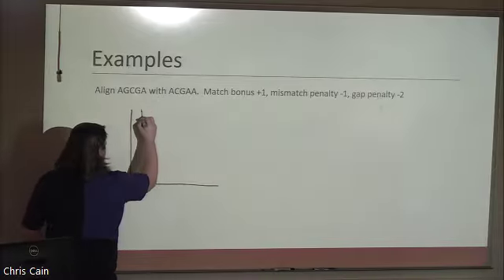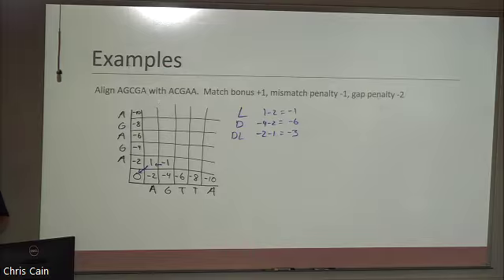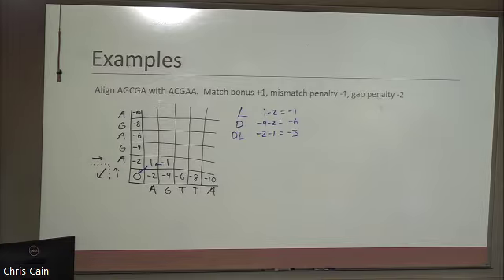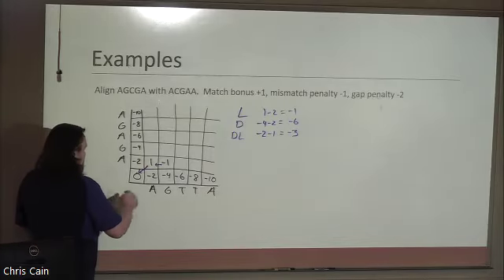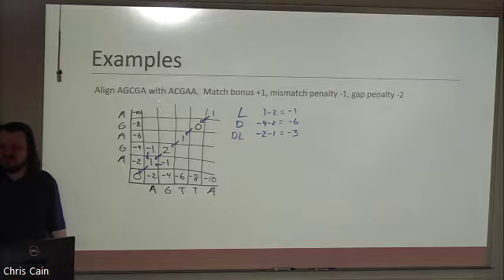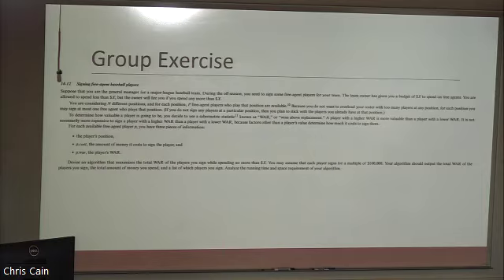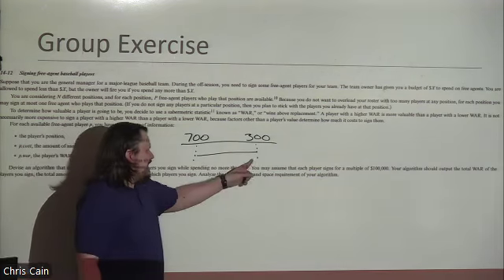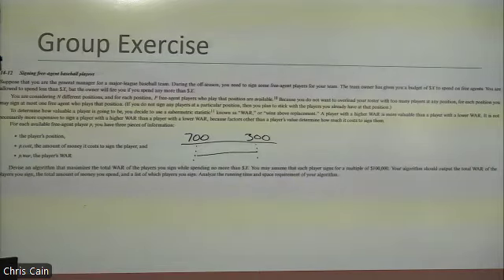CSCD 320 Apr 28 2026